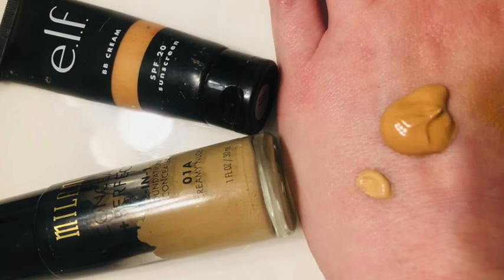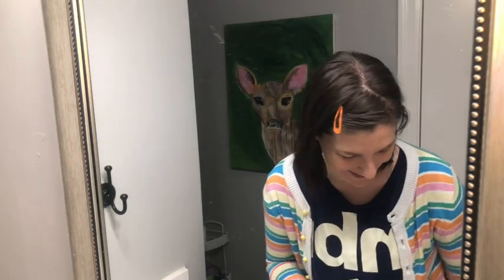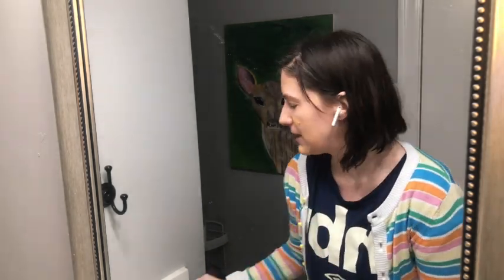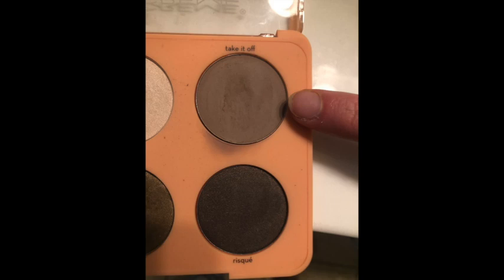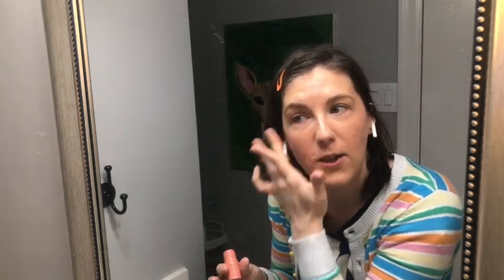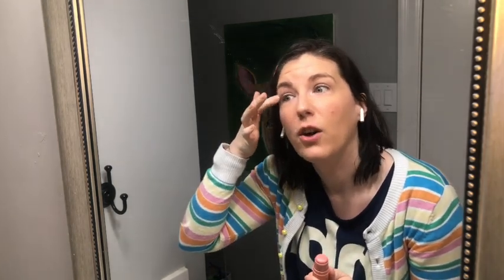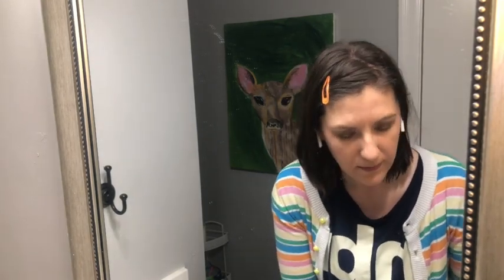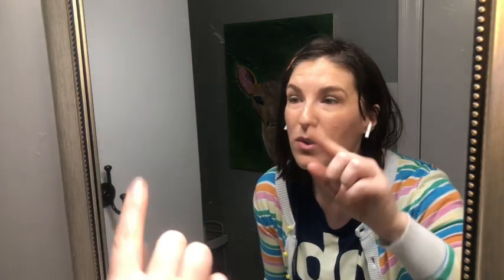7th-12th Grade - Theater - Stage Make-up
A stage make-up tutorial.